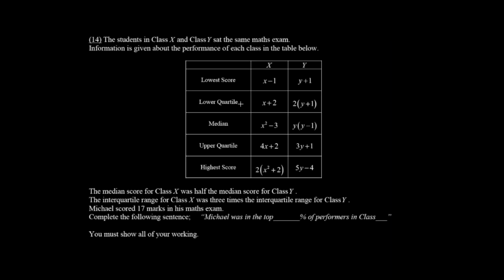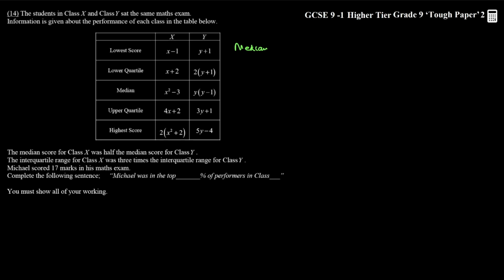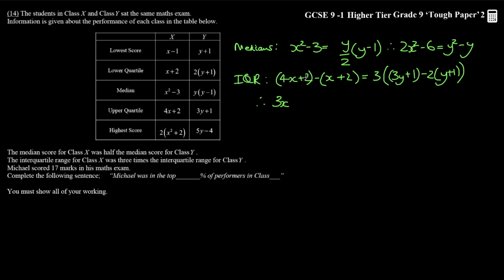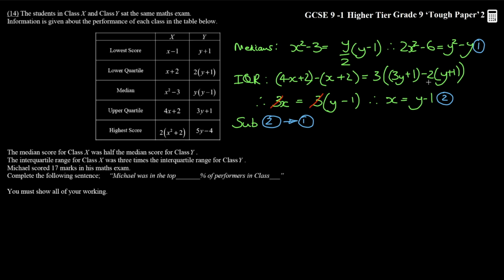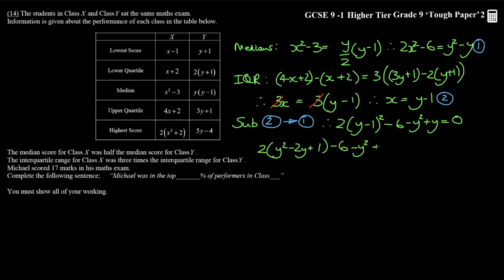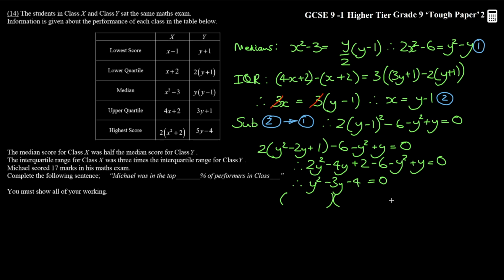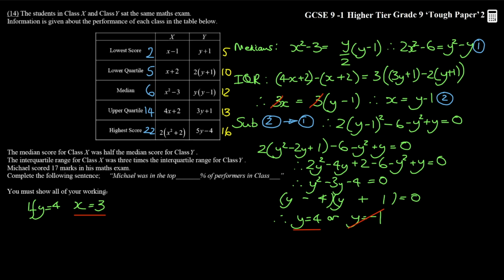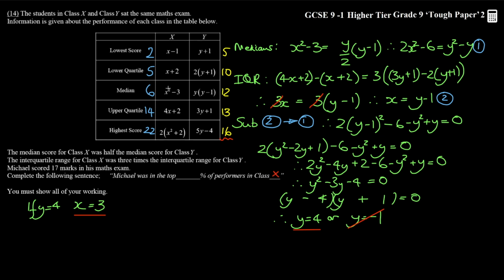P2 Q14 Frequency Tables Edexcel GCSE Tough